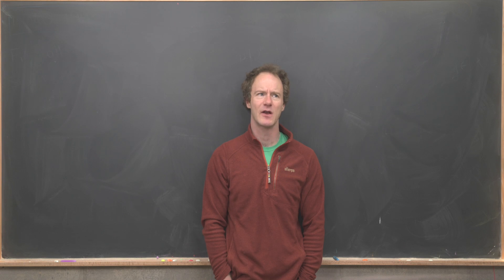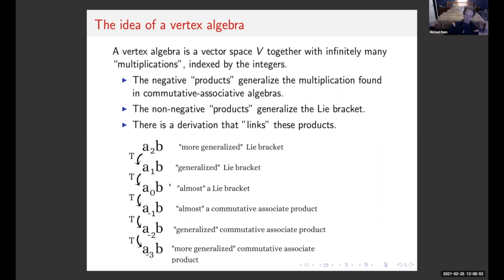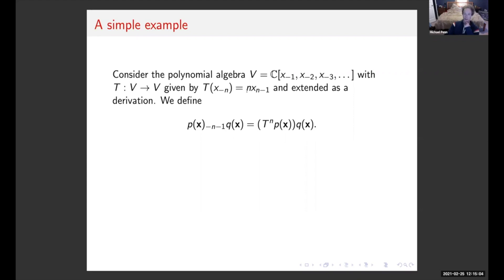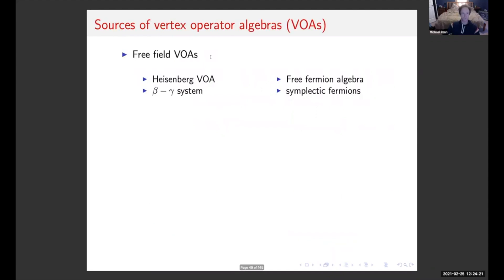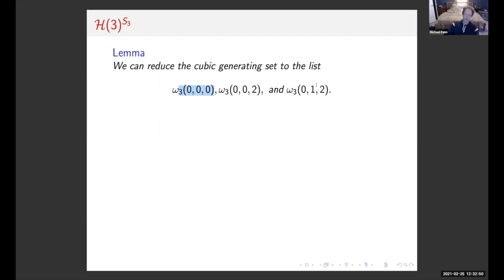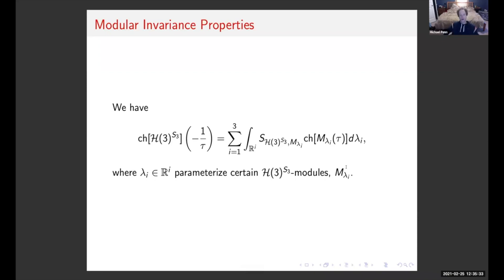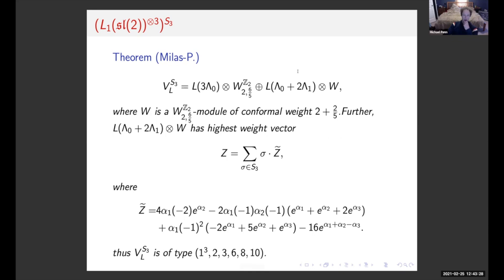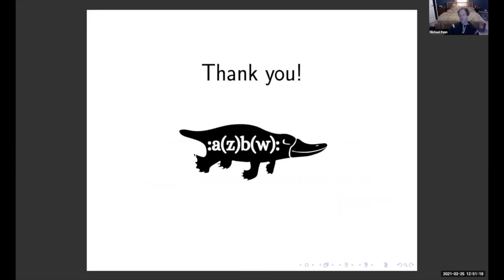Permutation Orbifolds of Vertex Operator Algebras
This is a recording of a talk I gave at the Illinois State University Algebra Seminar.

Differential Forms: